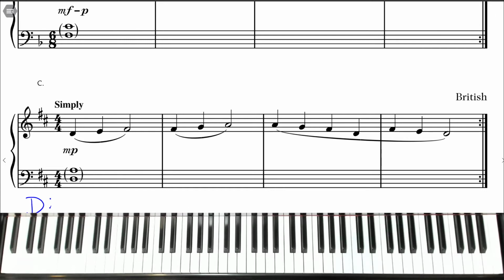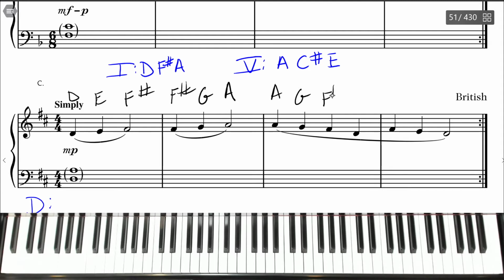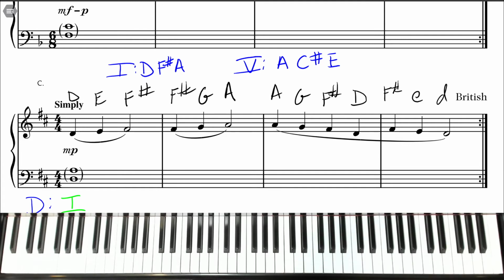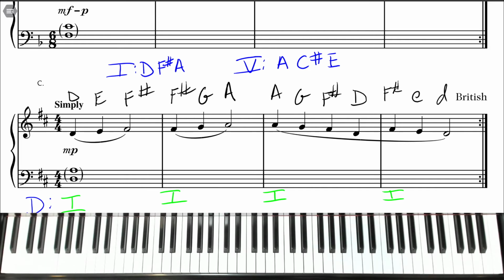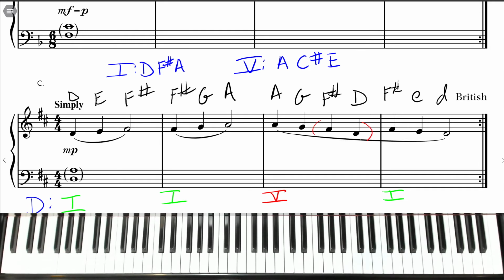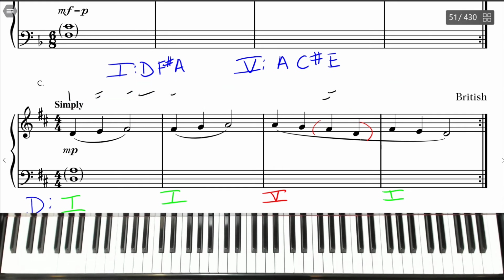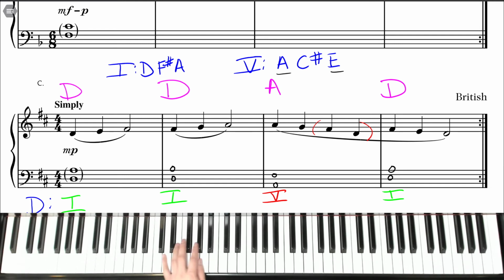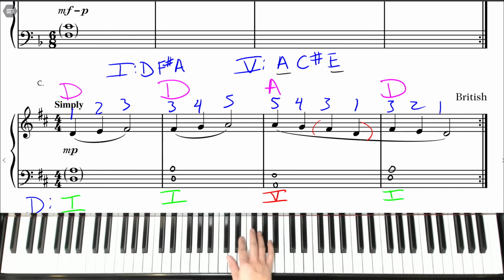Chapter 1 p 30c Harmonization